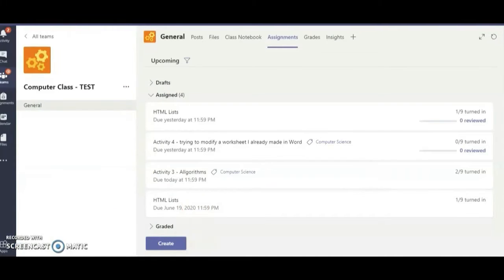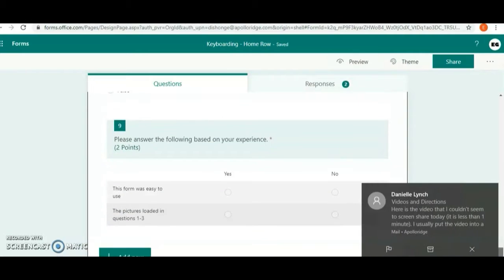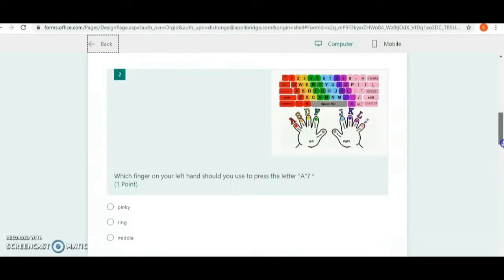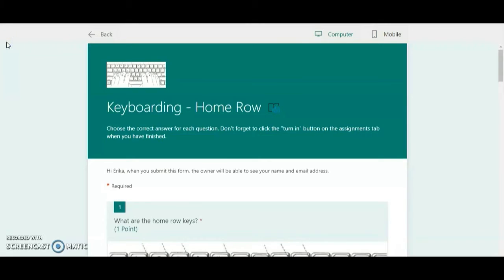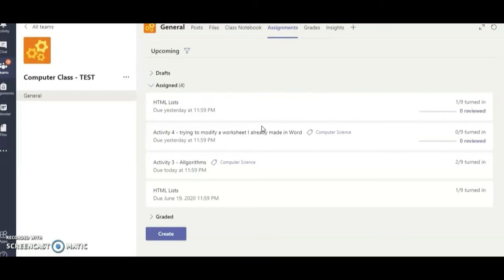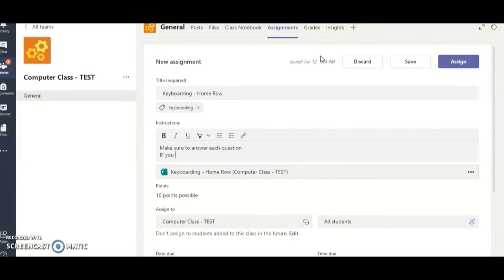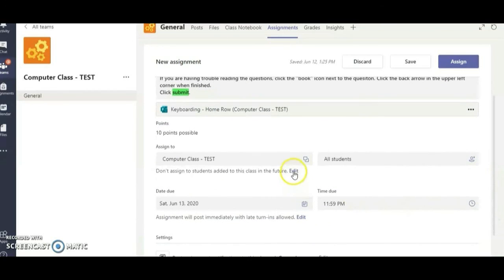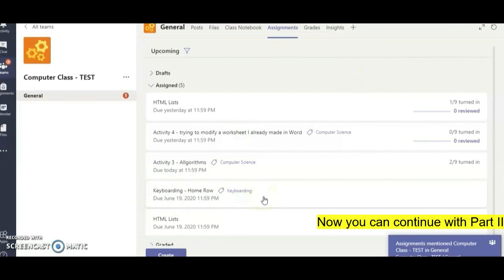Using Forms as an Assignment Part I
How to create a form quiz in Office 365 and then use it as an assignment in Teams.